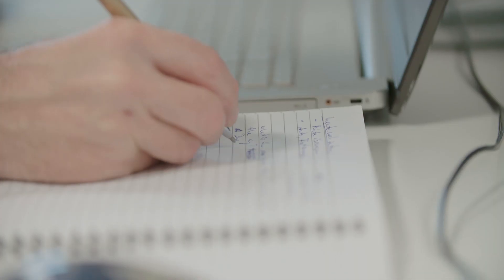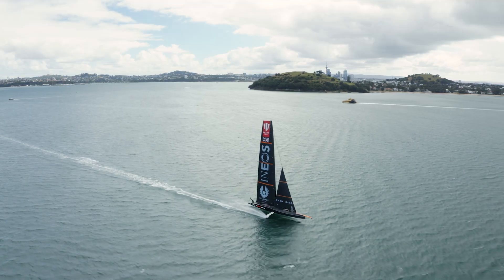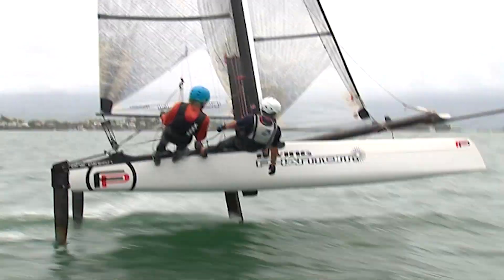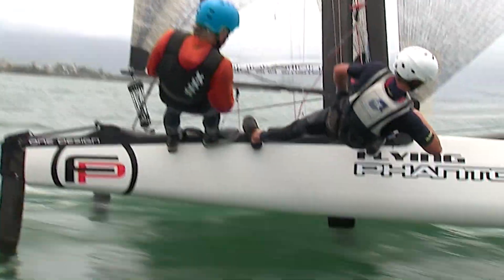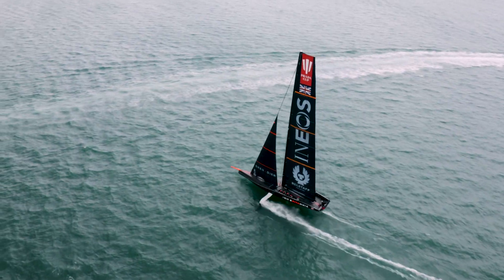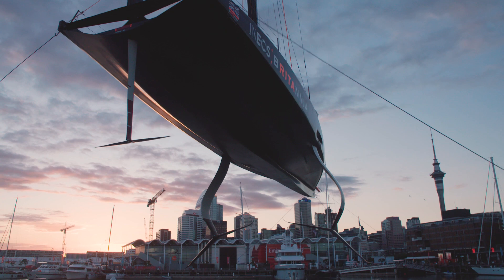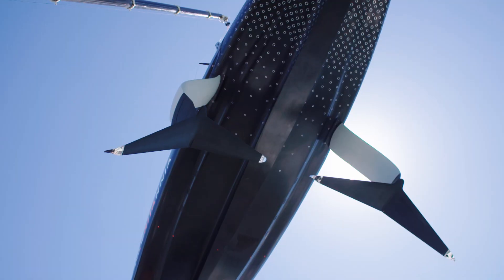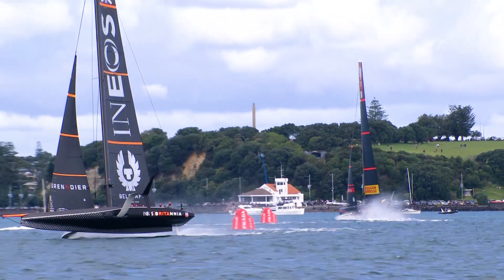Moving Parts | Chief Designer Martin Fischer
Involved in the creation of the revolutionary AC75 class, there are not many people in the world who understand the concept better and he believes there are huge gains to be made.